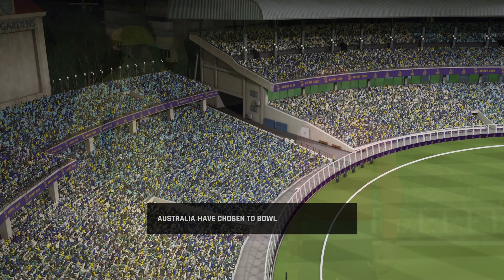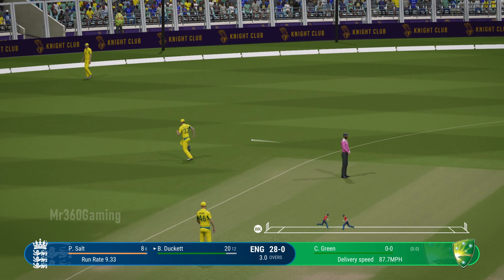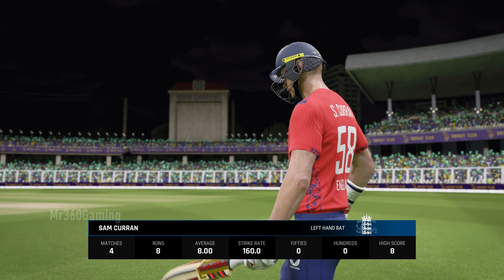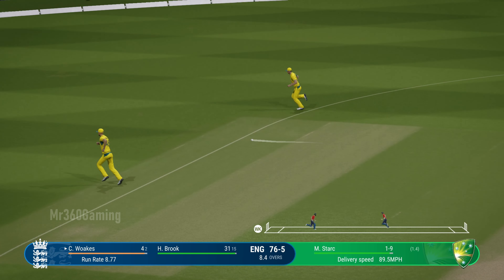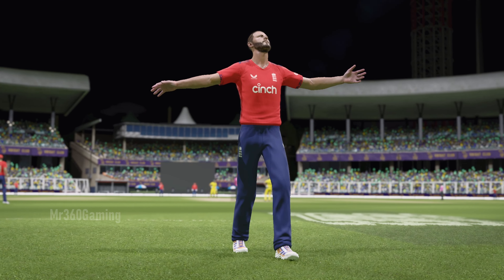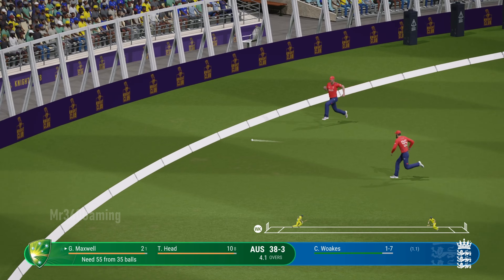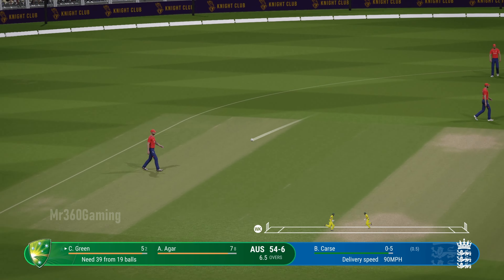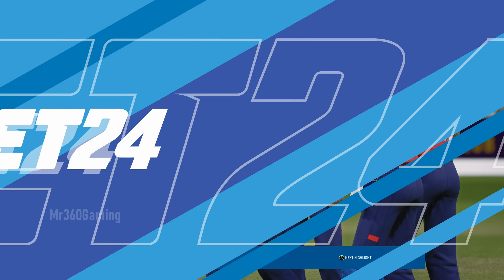England vs Australia 3rd ODI Highlights 2024 | aus vs eng 3rd odi highlights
England vs Australia 3rd ODI Match Highlights 2024 | eng vs aus 3rd odi highlights | aus vs eng 3rd odi Highlights 2024 | eng vs aus odi highlights | aus vs eng odi Highlights 2024 | Cricket 24 - Mr 360 Gaming

NOTE :
( This is not real Match Highlights Because this is a Cricket 22 PC Gameplay & This is Australia vs Engalnd ODI Gaming Series Highlights & Cricket 24 Game Developed by : Big ant Studios )

Game Editing info :

Game Name : Cricket 24 PC
Gameplay Edit by : MR360
Game Thumbnail Edit by : MR360
Gameplay owner by : Mr 360 Gaming

(1)LIKE
(3)SHARE

                                    Business information

(6) HARD DISK (1TB + 4TB ) WD Blue

THANKS. TO. WATCHING.

Tags,
eng vs aus
eng vs aus odi
eng vs aus 3rd odi
eng vs aus 3rd odi 2024
eng vs aus 3rd odi 2024 highlights
eng vs aus 3rd odi highlights 2024
eng vs aus 3rd odi match highlights
eng vs aus odi Cricket live streaming
eng vs aus 3rd odi 2023 highlights
eng vs aus Live streaming highlights
eng vs aus world cup 2024
eng vs aus odi highlights
england vs australia highlights
england vs australia highlights 2024
aus vs eng 3rd odi highlights 2023
England vs Australia 3rd odi highlights
England vs Australia 3rd odi highlights 2024
England vs Australia 3rd odi 2024 Highlights
England vs Australia 3rd odi highlights 2023
England vs Australia 3rd odi 2023 highlights